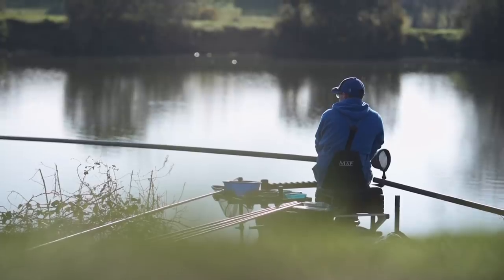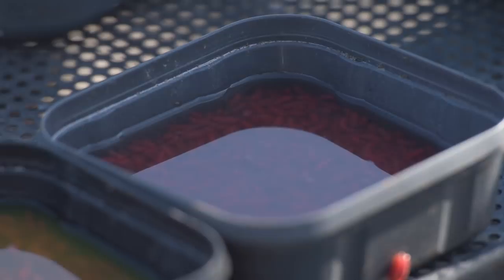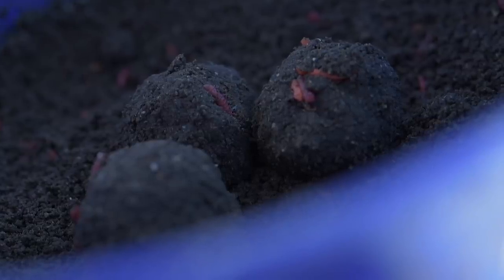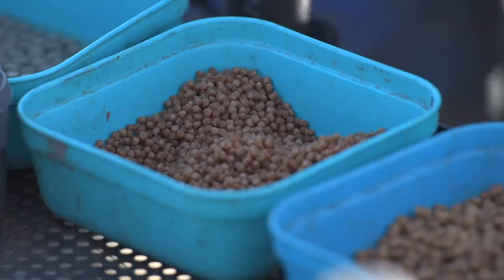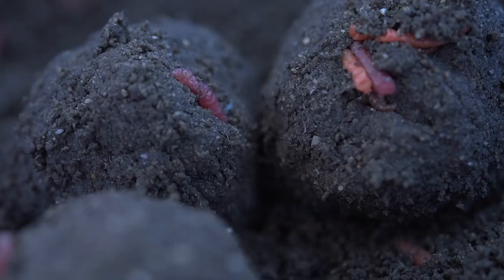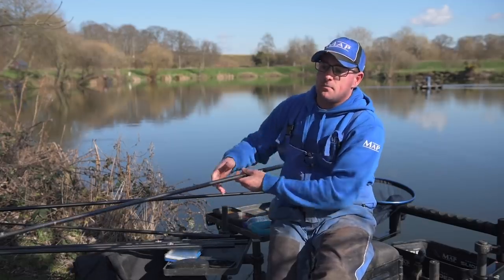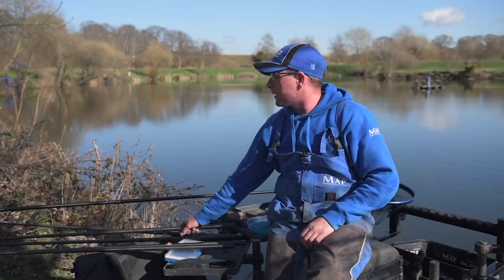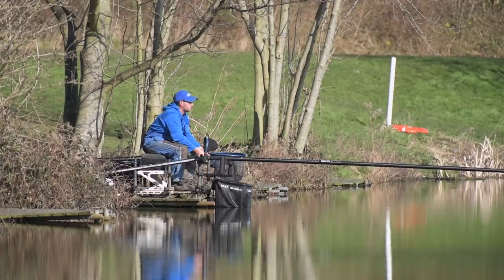Skimmer Fishing Masterclass with Andy Geldart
We visited renowned silverfish venue, Hallcroft Fisheries with regular Andy Geldart to run through his approach for targeting skimmers on the pole.